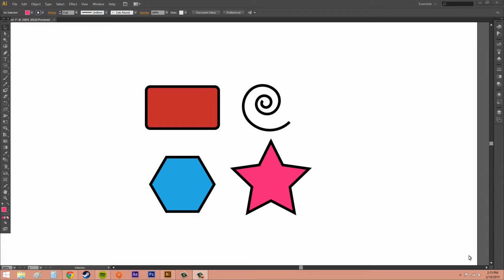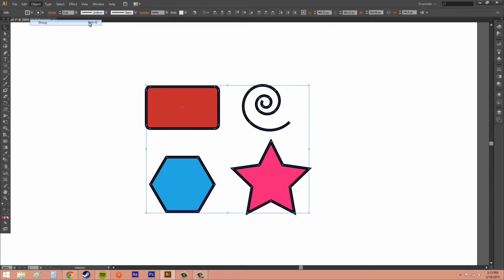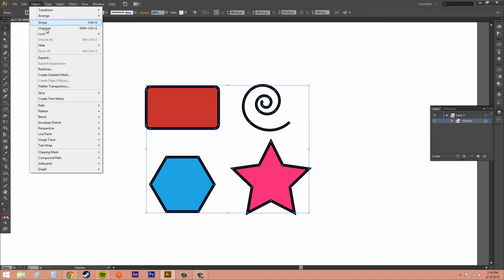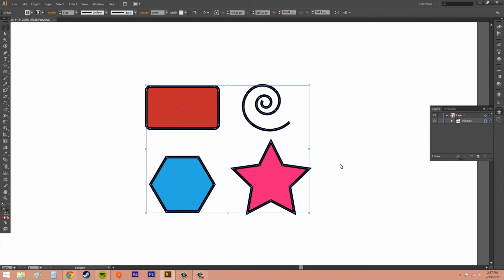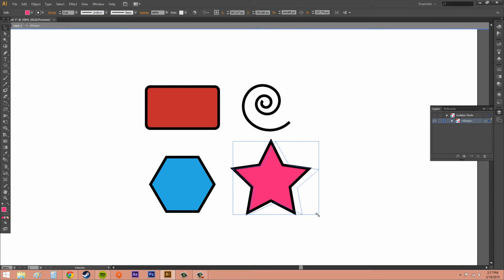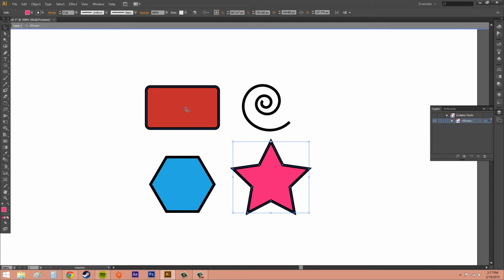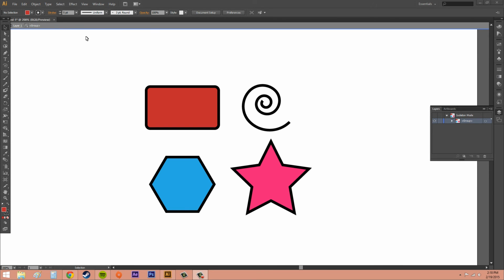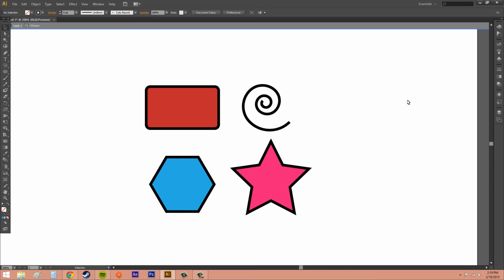Adobe Illustrator CS6 for Beginners - Tutorial 28 - How to Group Objects Together